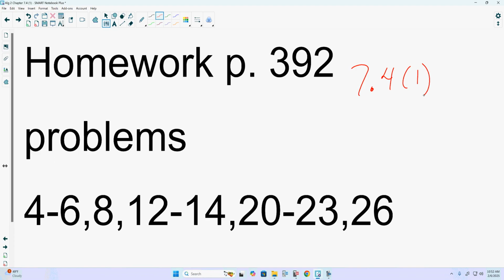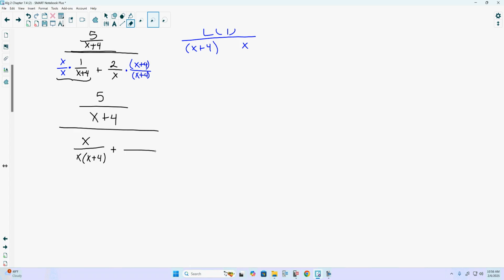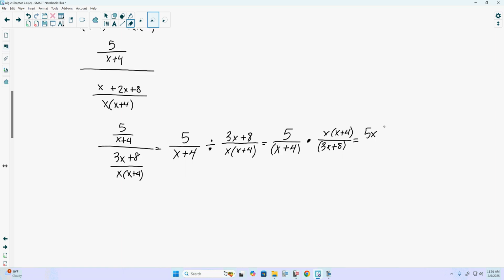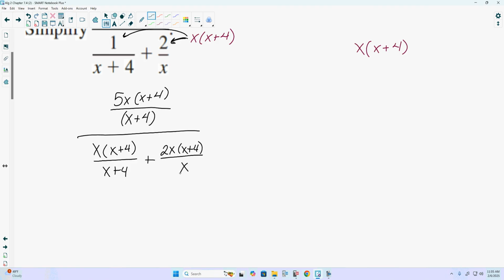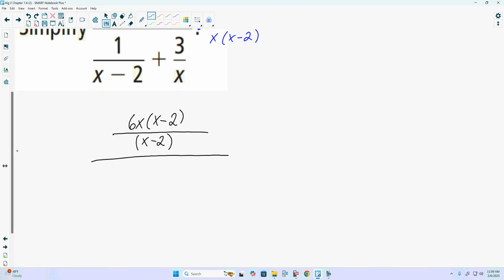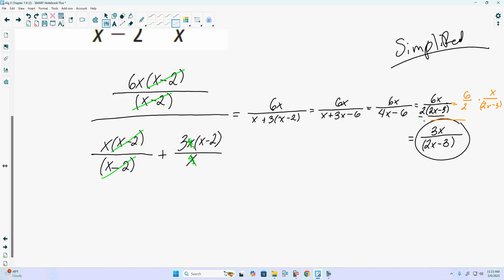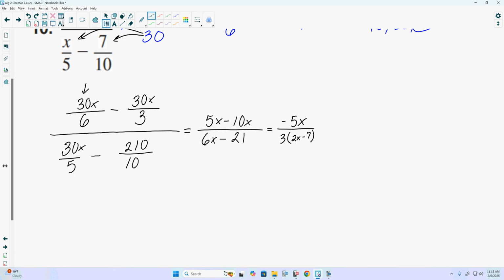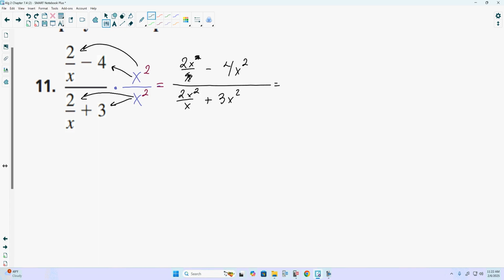Algebra 2 Chapter 7.4 (2)